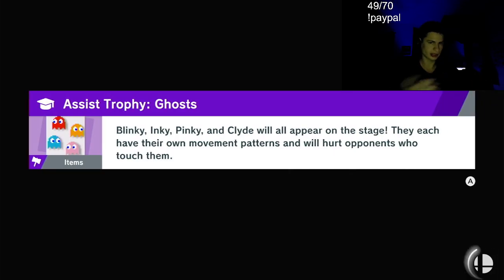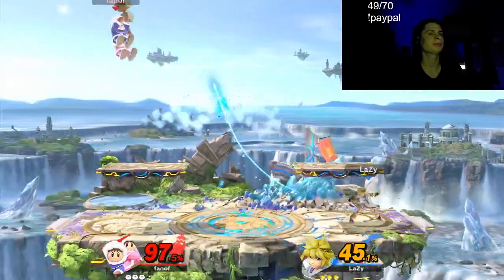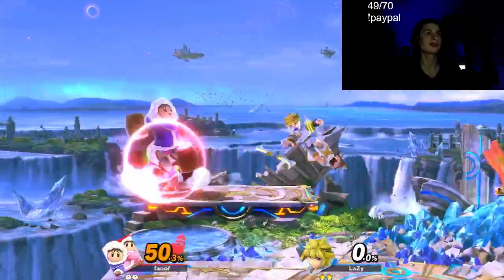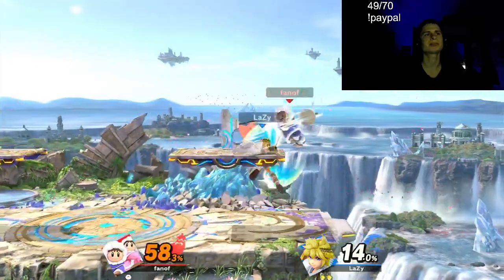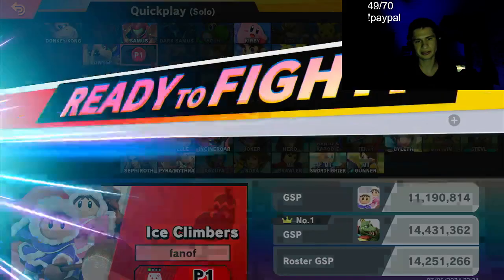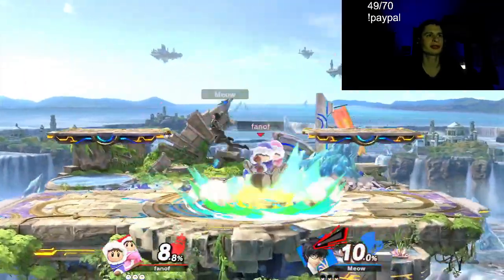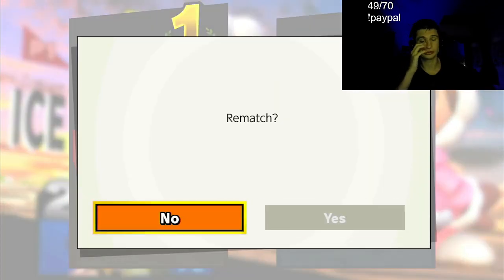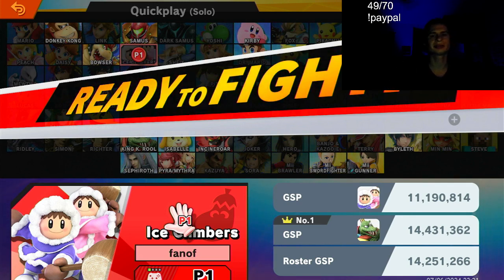This is Ice Climbers at 11M GSP (Super Smash Bros Ultimate)